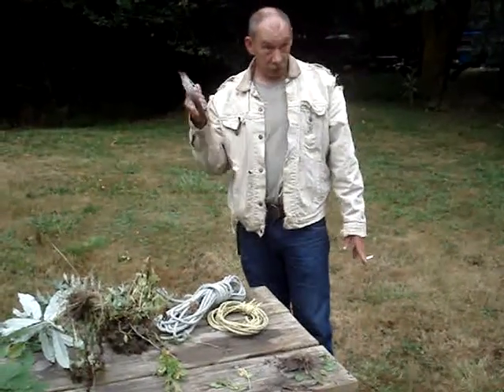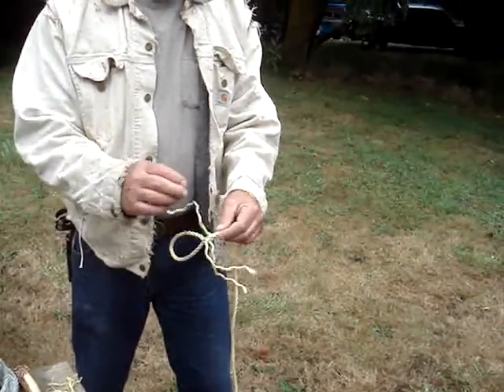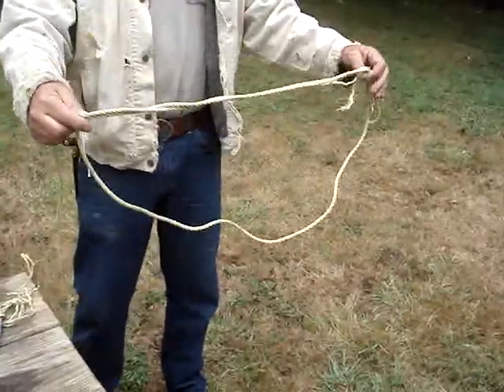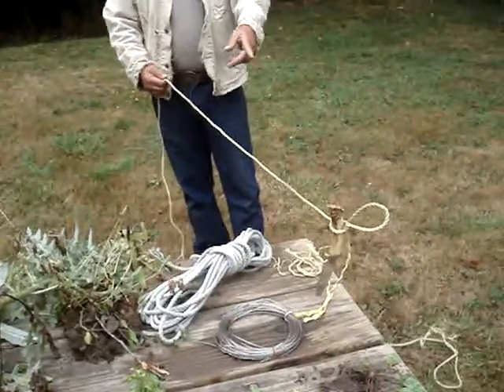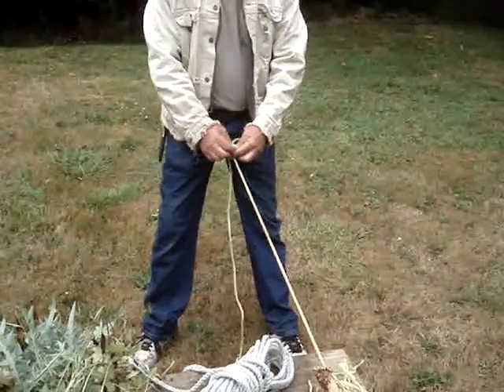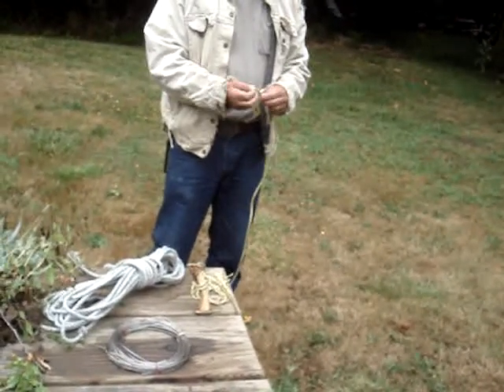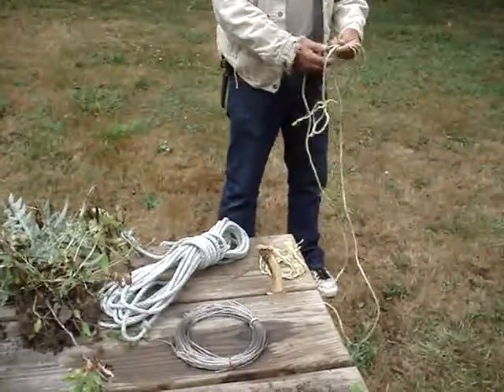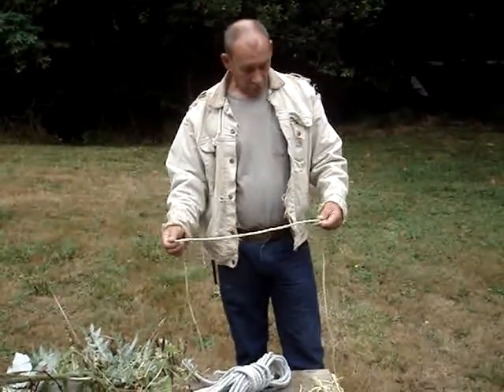SOUTHWESTERN OREGON PREPPERS KNOT TYING